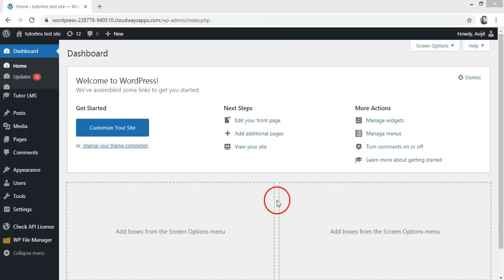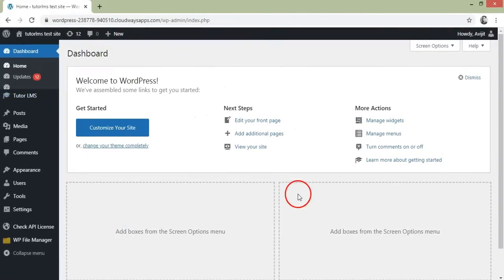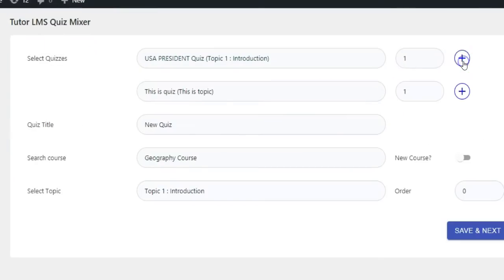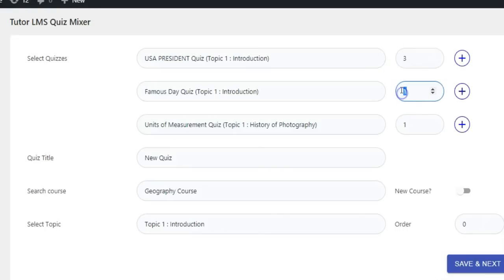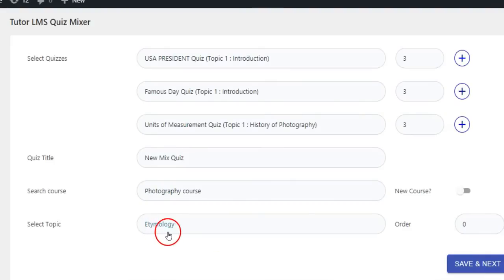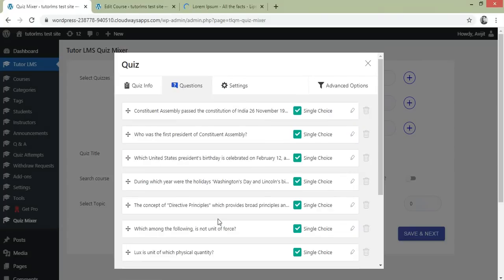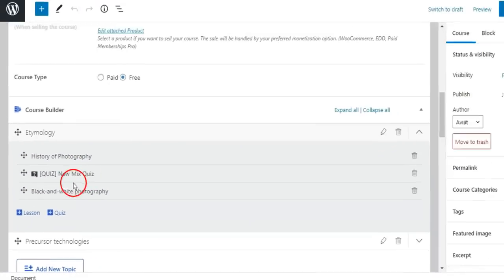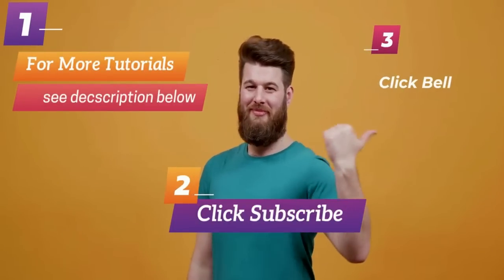Tutor LMS Quiz Mixer Plugin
Tutor LMS Quiz Mixer Plugin lets you mix existing quizzes attached to courses to create a new set of quiz. The plugin also lets you assign the created quiz to courses or topic directly from the setting page itself.